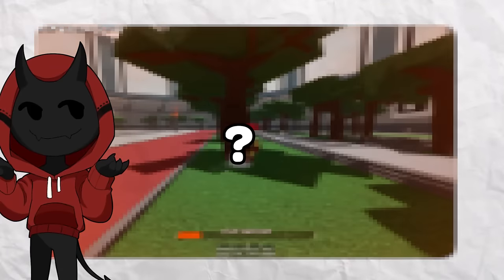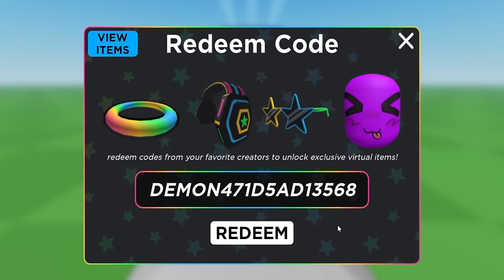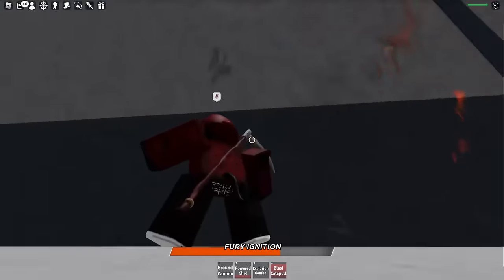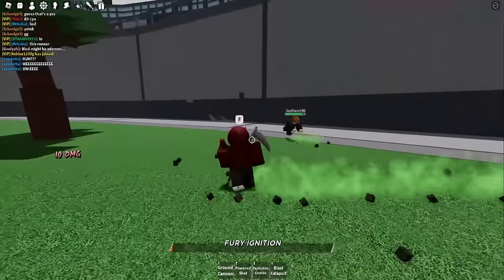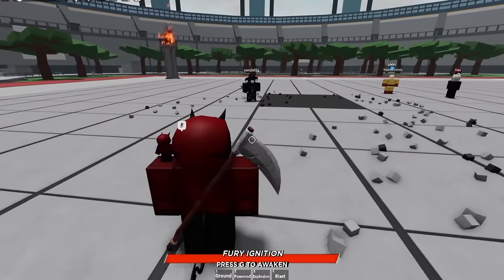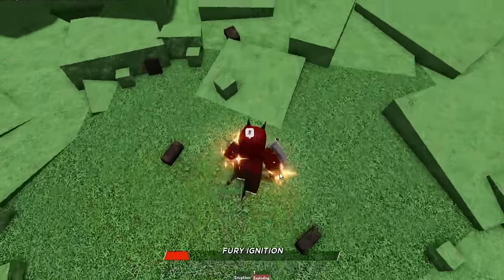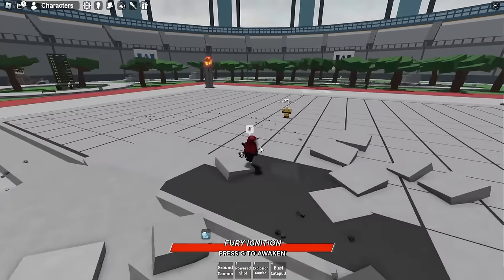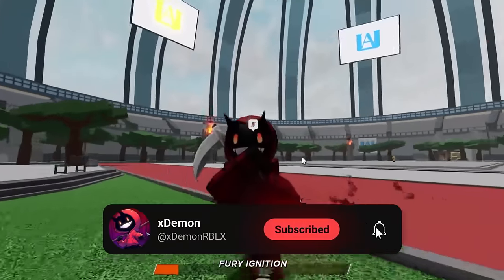They Added ULTIMATES to The EXPLOSION HERO MOVESET... (Roblox Heroes Battlegrounds)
Today I used the EXPLOSION HERO MOVESET with NEW OVERPOWERED ULTIMATES inside of Roblox HEROES BATTLEGROUNDS which has MOVESETS similar to Roblox THE STRONGEST BATTLEGROUNDS... like Death Counter, Omni Directional Punches, Tatsumaki Meteor Ultimate, Tatsumaki Ultimate Awakenings, Metal Bat Death Blow, and MORE...